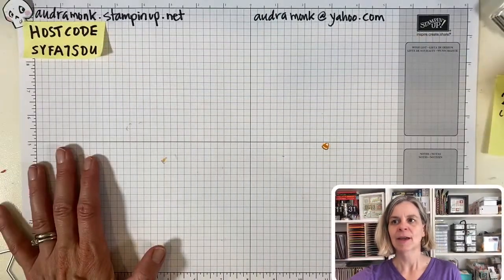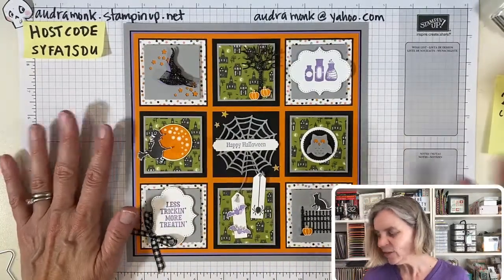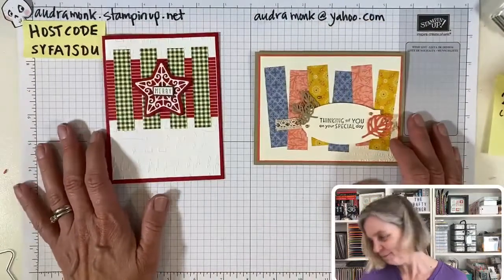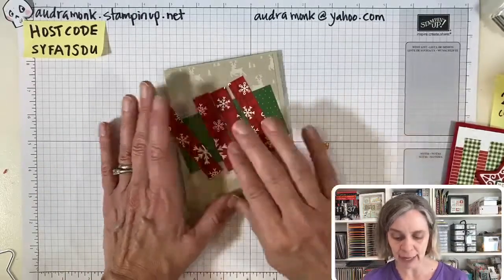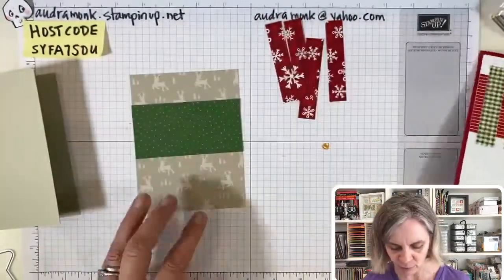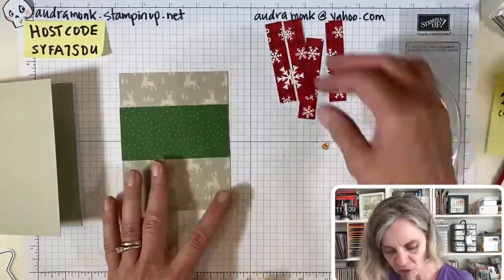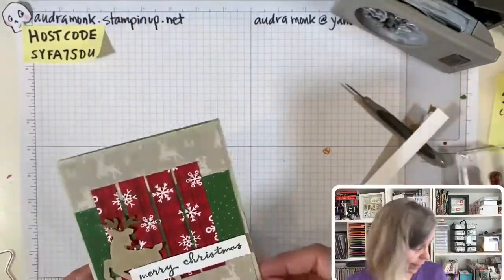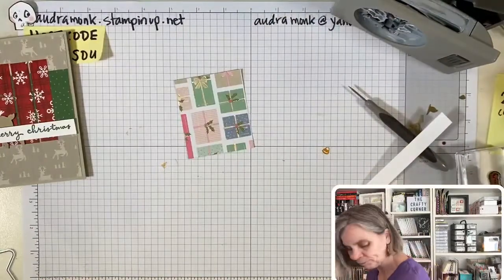Easy Cards with DSP Strips